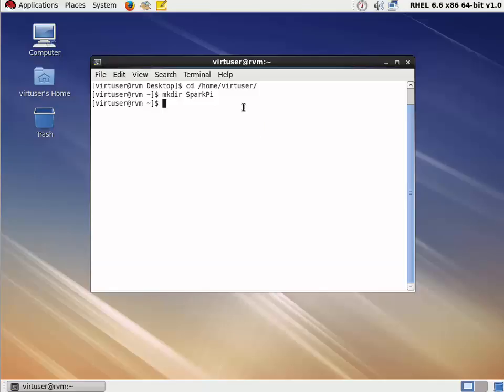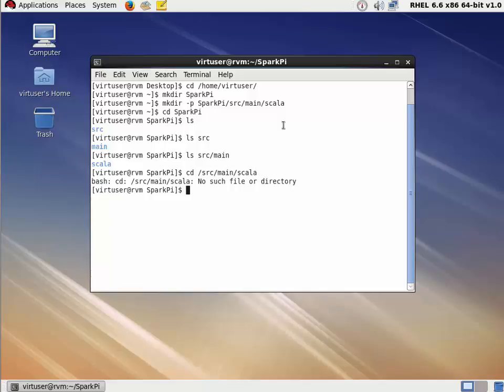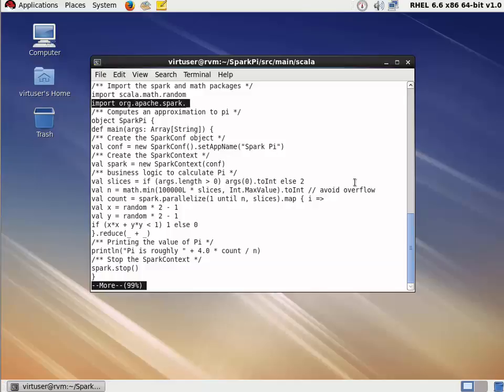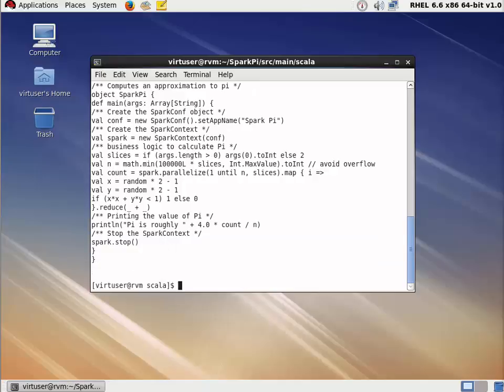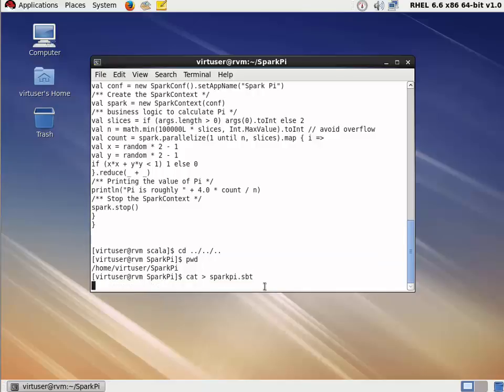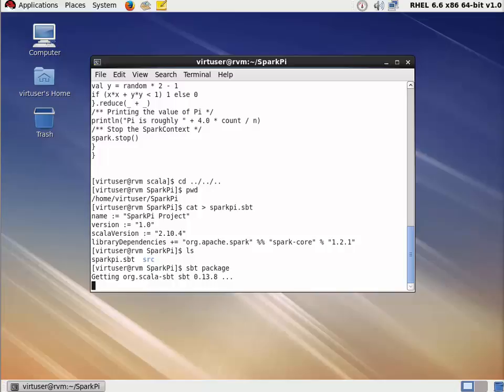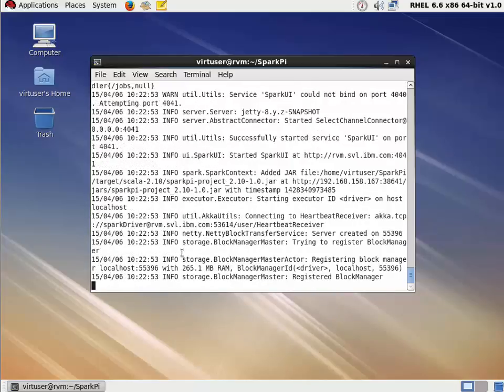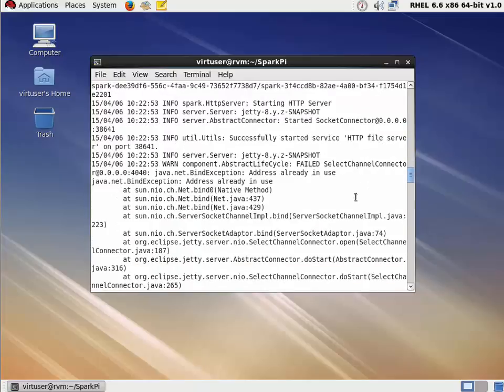Apache Spark lab3 video1